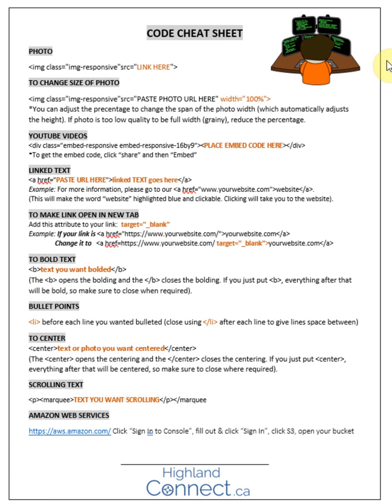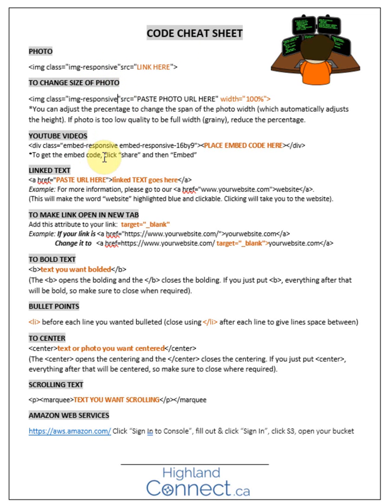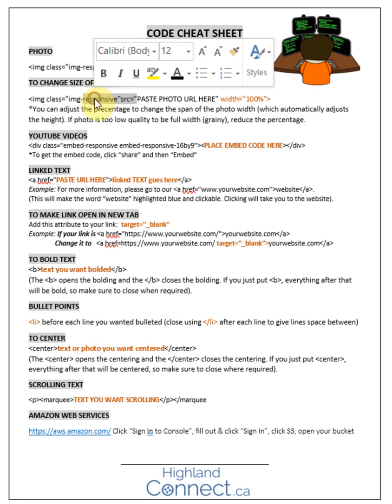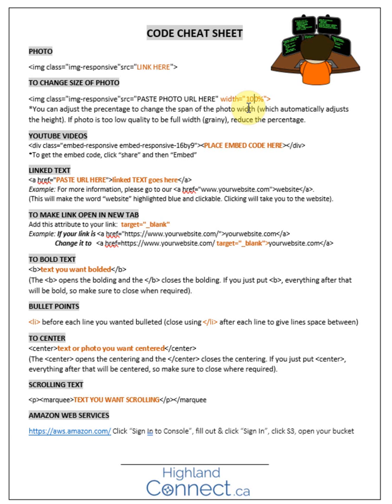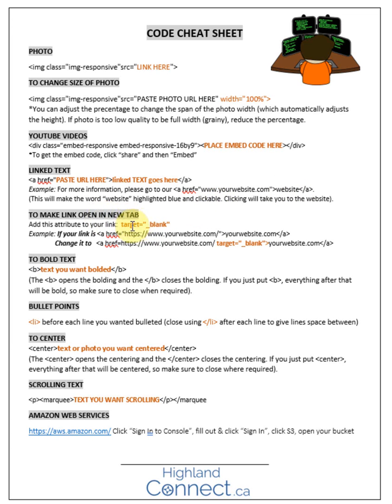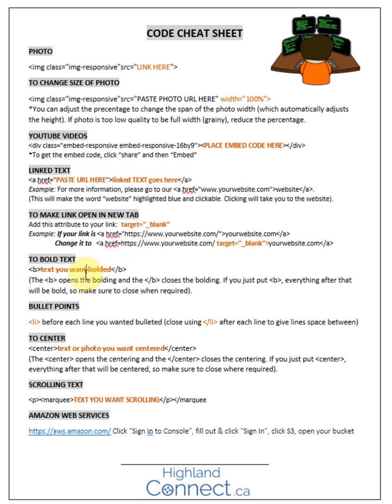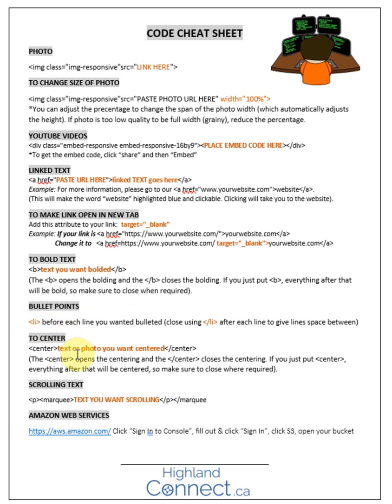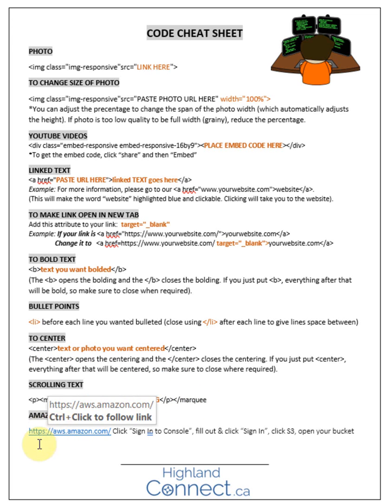02 Code Cheat Sheet Explanation